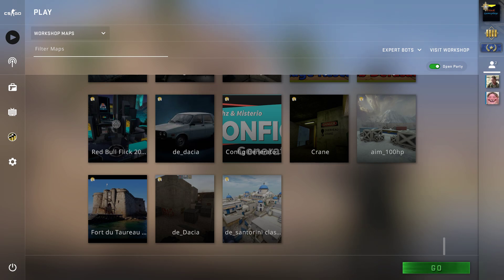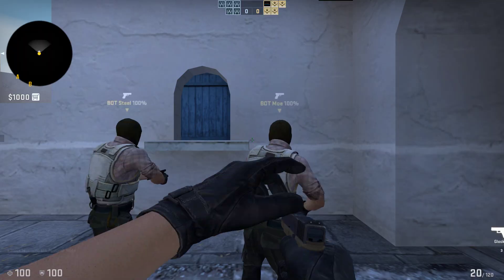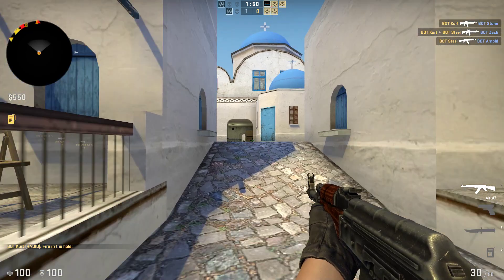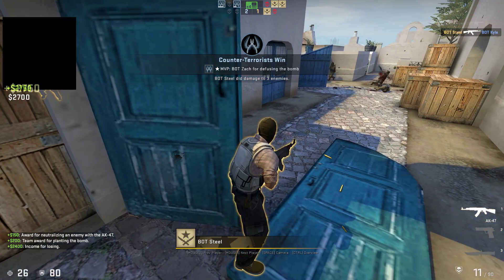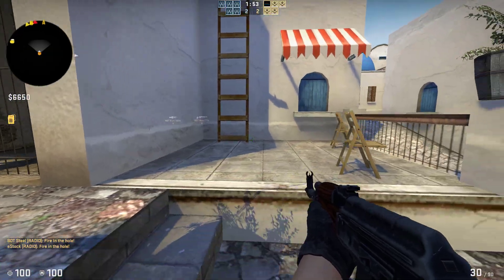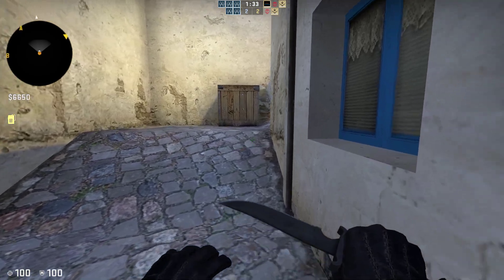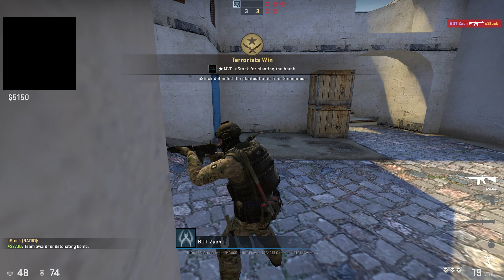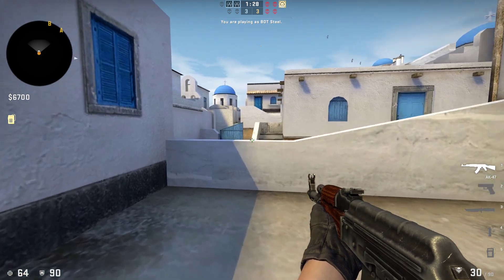⭐CS:GO Santorini Workshop Map Showcase: Uncover the Secrets of this Stunning Island Paradise!⭐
This is an unedited competitive gameplay on Santorini workshop map.

▼ ▽ TIMESTAMPS

00:00 - Introduction
01:00 - Santorini map exploration & gameplay
09:46 - End part

Counter-Strike: Global Offensive (CS:GO) is a 2012 multiplayer tactical first-person shooter developed by Valve and Hidden Path Entertainment. It is the fourth game in the Counter-Strike series. Developed for over two years, Global Offensive was released for Windows, macOS, Xbox 360, and PlayStation 3 in August 2012, and for Linux in 2014. Valve still regularly updates the game, both with smaller balancing patches and larger content additions.

      G.O. received positive reviews from critics on release, who praised the game for its gameplay and faithfulness to the Counter-Strike series, though it was criticized for some early features and the differences between the console and PC versions. Since its release, it has drawn in an estimated 11 million players per month and remains one of the most played games on Valve's Steam platform. In December 2018, Valve transitioned the game to a free-to-play model, focusing on revenue from cosmetic items.

More details:
Wiki